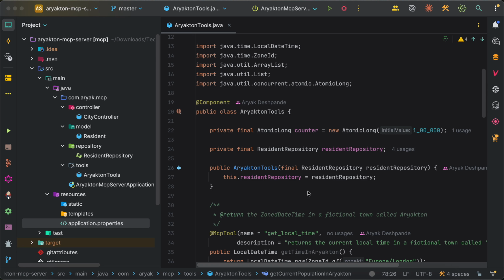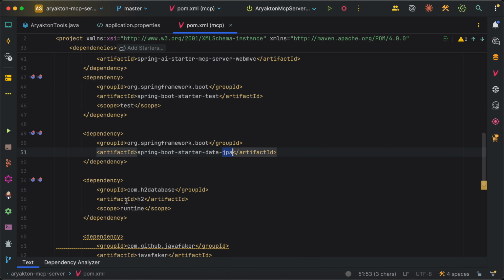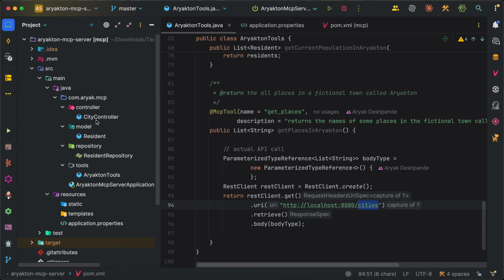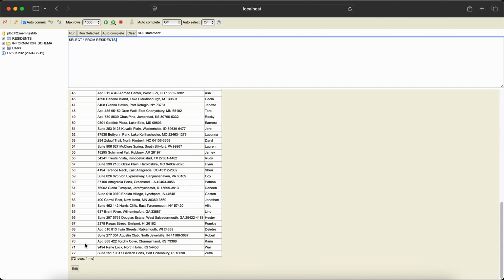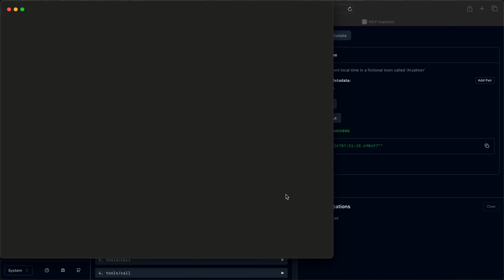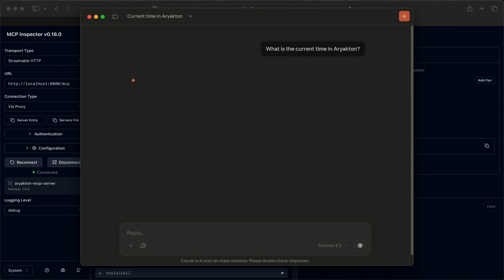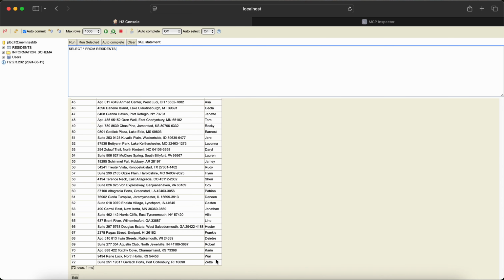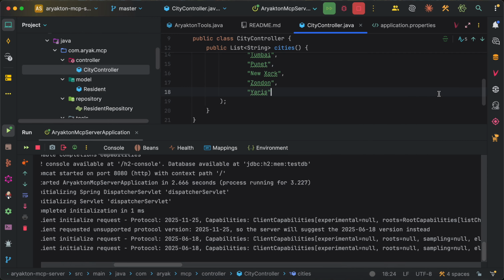Spring AI : Build your own MCP server from scratch under 10 minutes! (Claude AI Desktop, Java 25)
This is a must-watch for Java developers